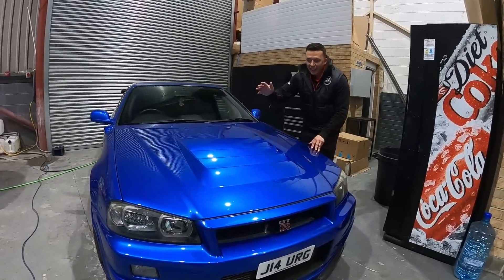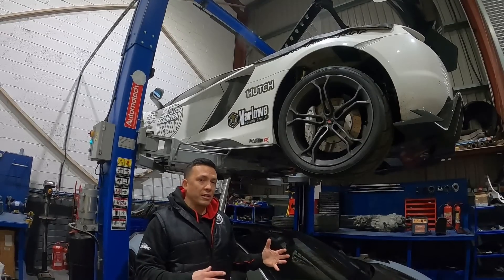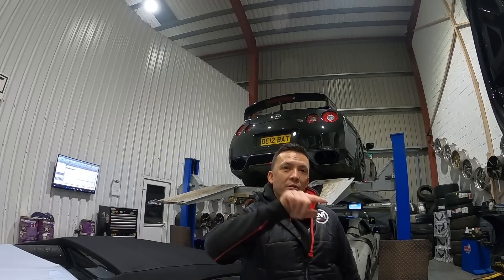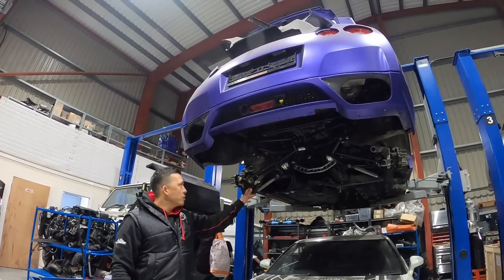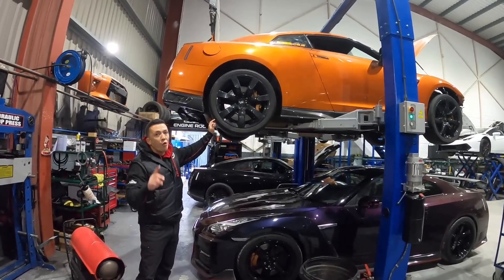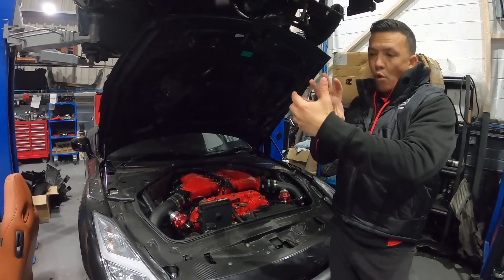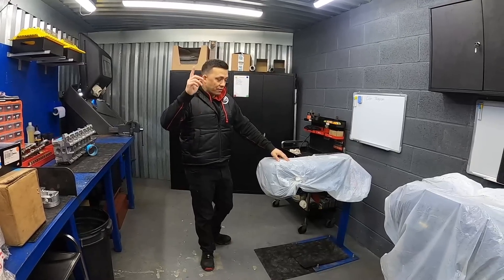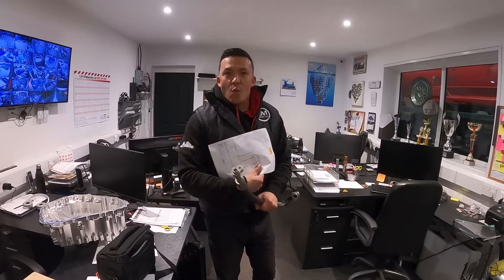JM-Imports Project Updates January 2023 #1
JV Doing a Brief January Workshop Update on the Shop and Customer projects currently being in worked on at JM,.

If you do like this content let us know and we will 100% do a weekly Update, we are using new camera and sounds too ( so please give feedback good or bad) and we are also aiming to get a Sunday more in Depth Special Video 7pm on Sundays, LLF part 2 Interview out 29/01/23 ..

George R35 GTR Please follow him here -